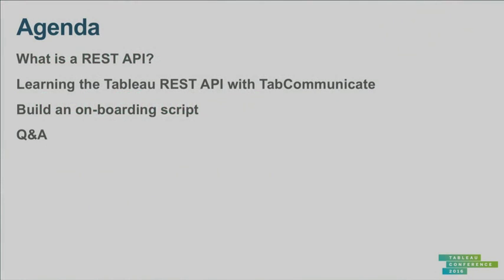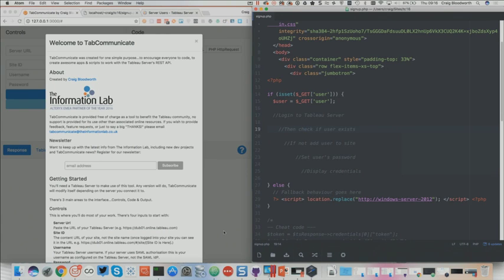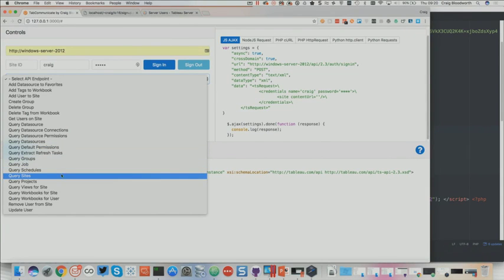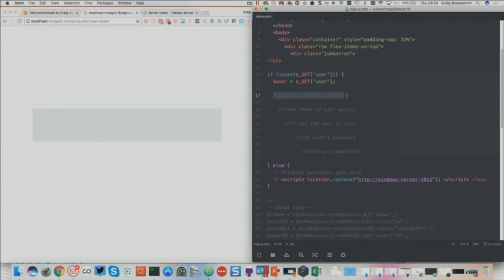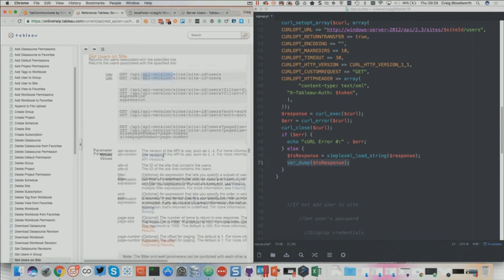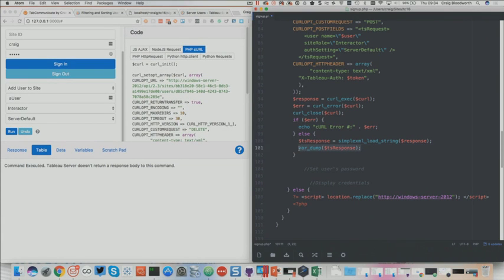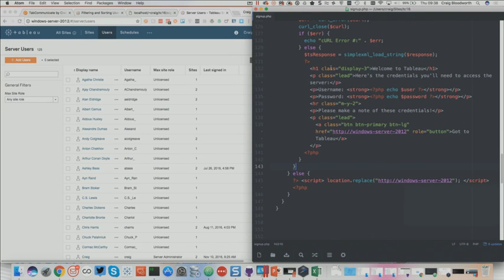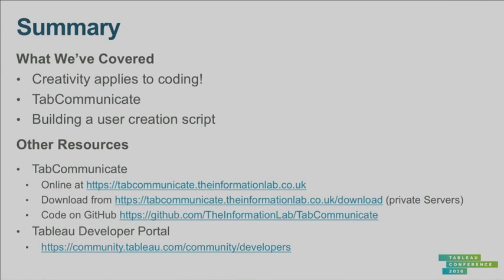There's Always REST for the Wicked Integrating with Tableau Server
Presentation from DATA16 on Tableau's REST API and TabCommunicate, the open source tool to help you learn how to interact with the Tableau Server REST API